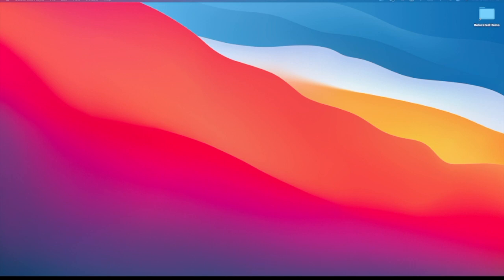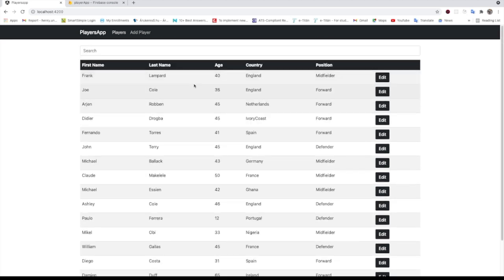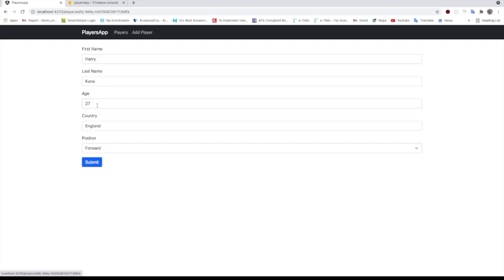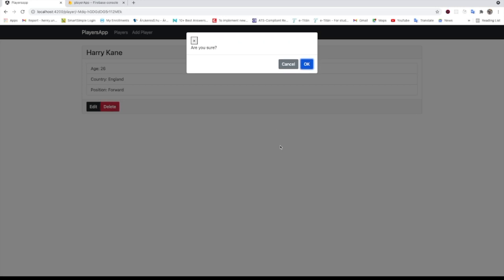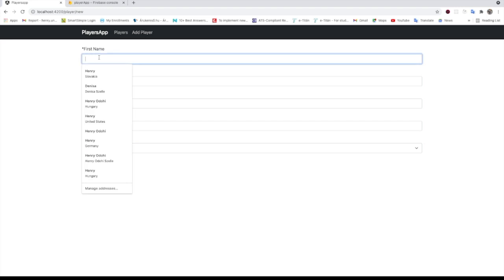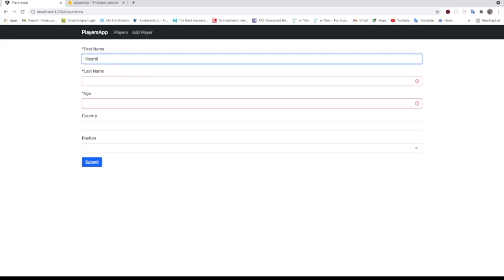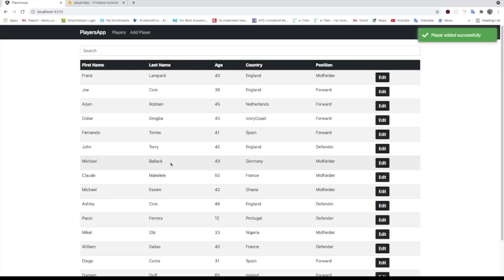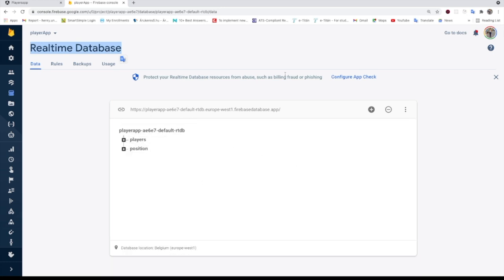Introduction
In this video, I will be showing you how to create a simple CRUD application using Angular, Bootstrap, and Firebase Realtime Database.

I will also show you how to add libraries such as Boot box, Ngx-toaster, and Angular Fire to your Angular Applications.